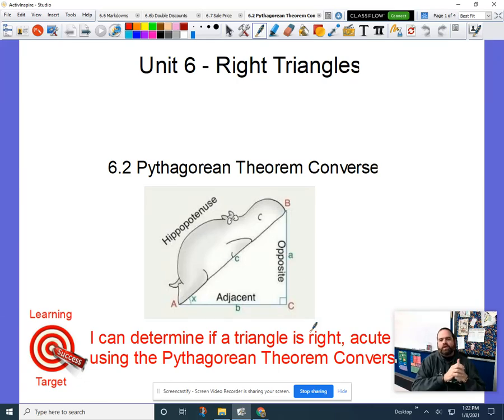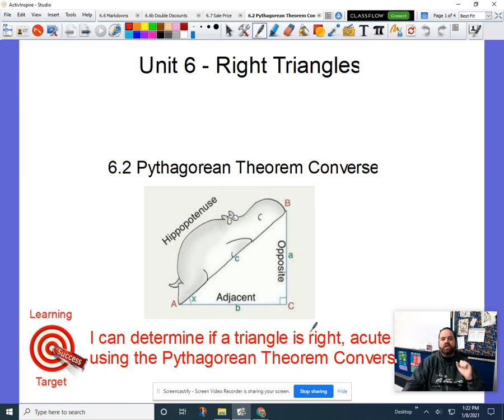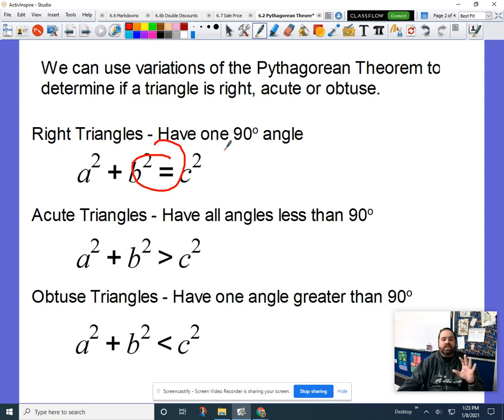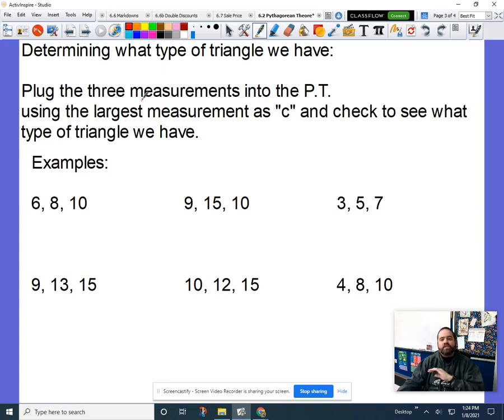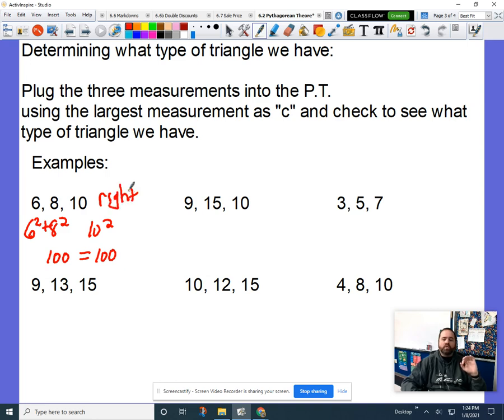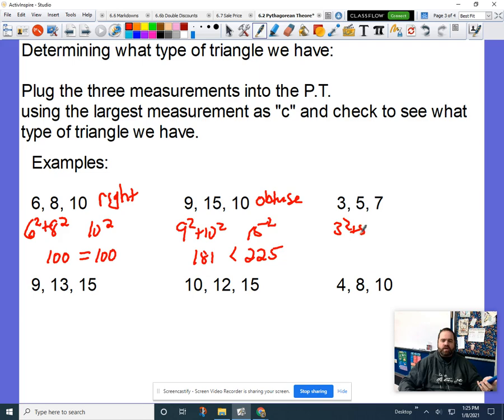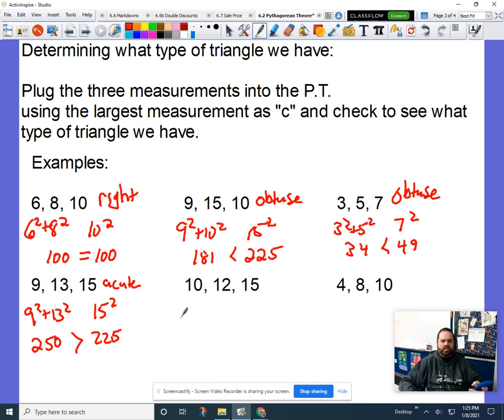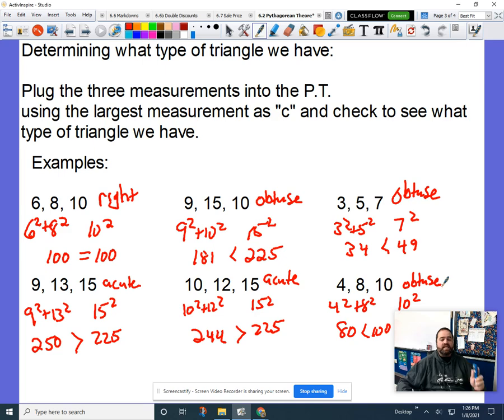6.2 Pythagorean Converse Day 2